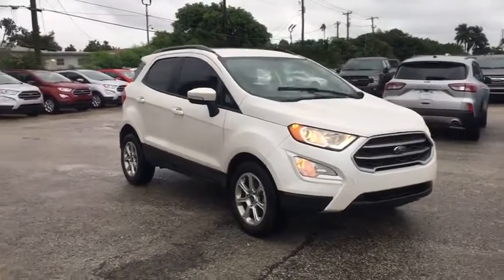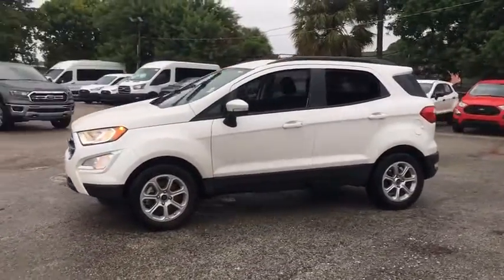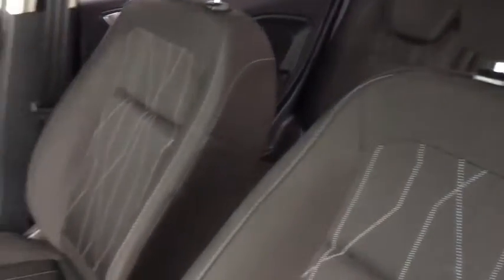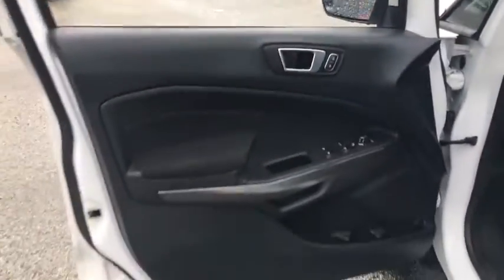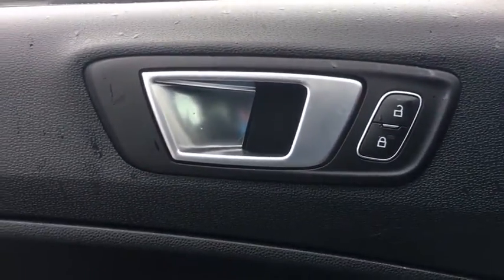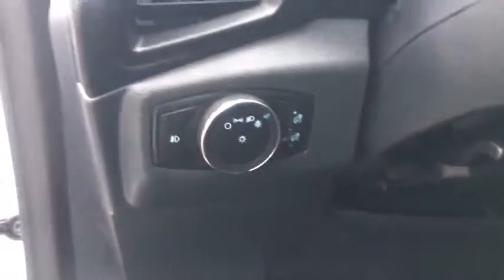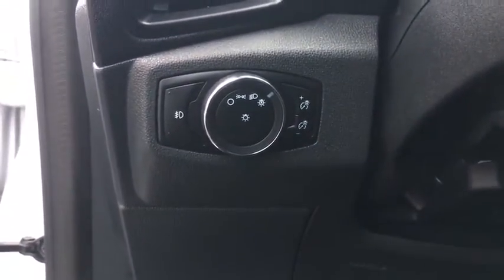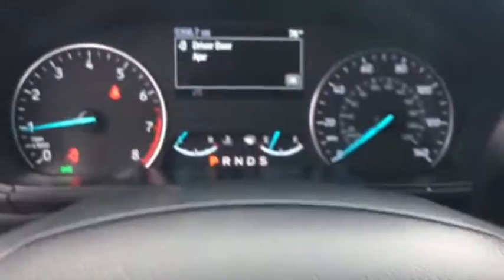2019 Ford EcoSport Miami, Kendall, Miami Gardens, North Miami Hialeah FL PF179009A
White Platinum Metallic Tri-Coat Used 2019 Ford EcoSport available in Miami, Florida at Metro Ford Miami. Servicing the Kendall, Miami Gardens, North Miami, Hialeah, FL area.

2019 Ford EcoSport SE CARFAX One-Owner.